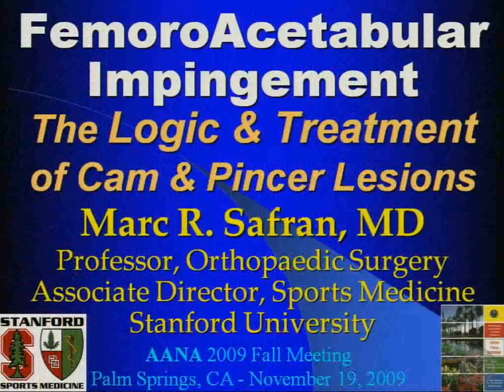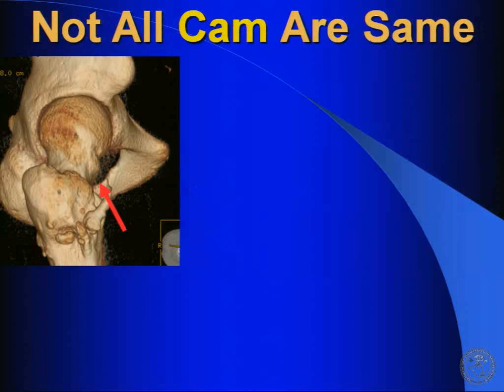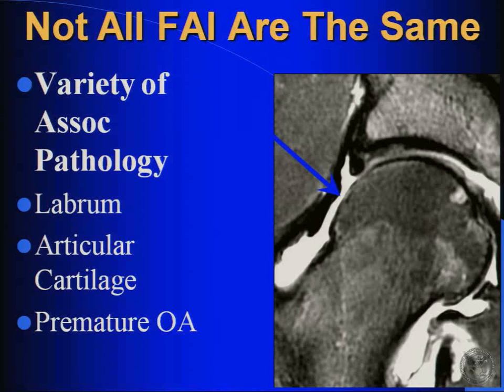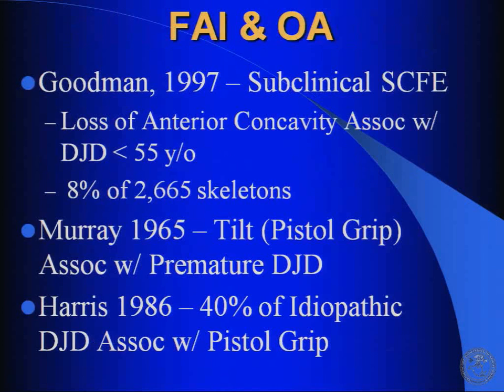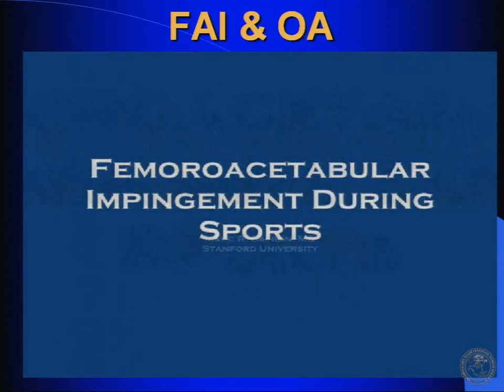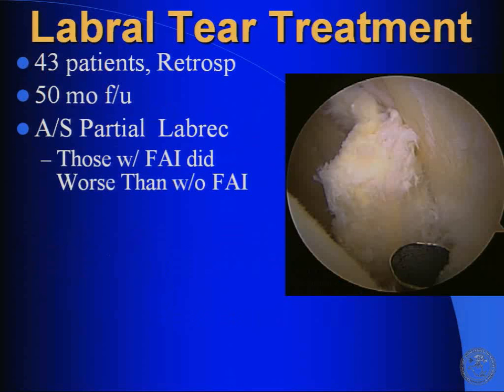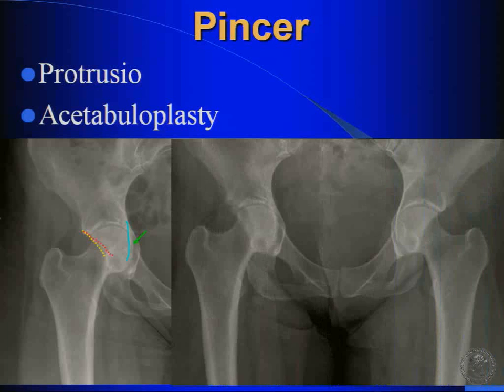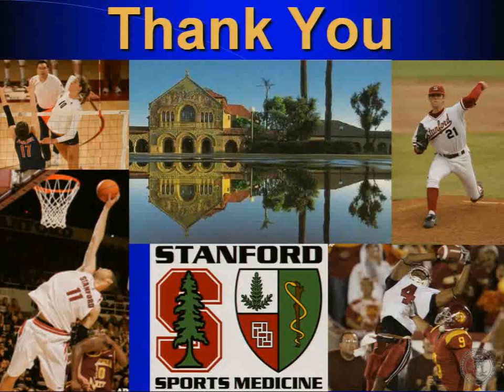Hip FAI femoralacetabular impingement - Marc Safran MD 2009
Cam and pincer FAI are preseented.  Very helpful animations and illustrations.  Also discussed are results of open versus arthroscopic surgical treatments